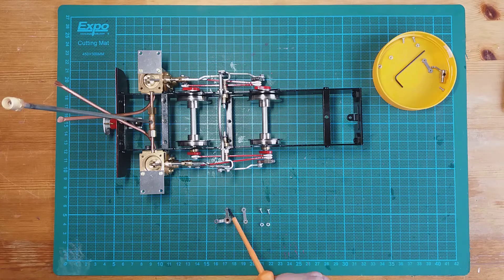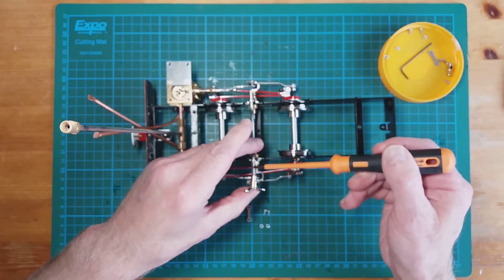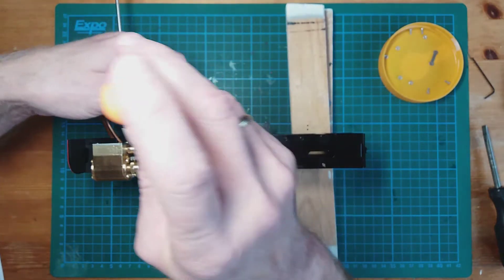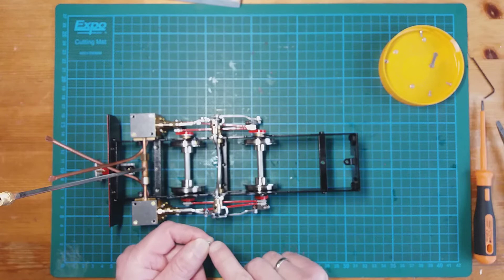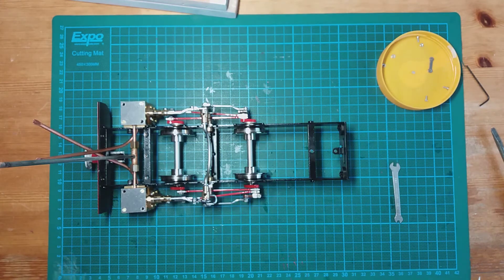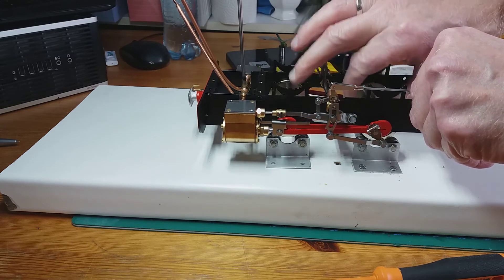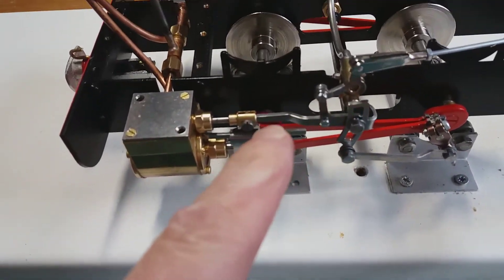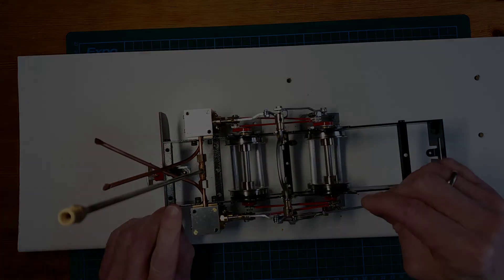RH George Part 12: Fitting the Valve-gear (3) & setting mid-gear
Background information Walschaerts valve-gear:
In this video the following components are fitted:
Lifting arms
Lifting links